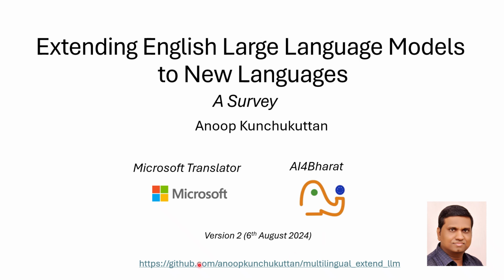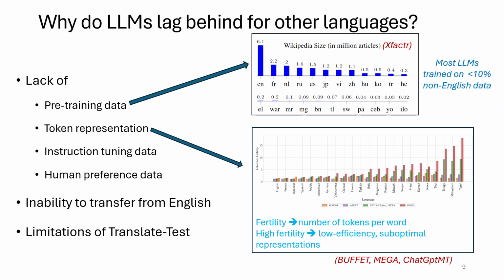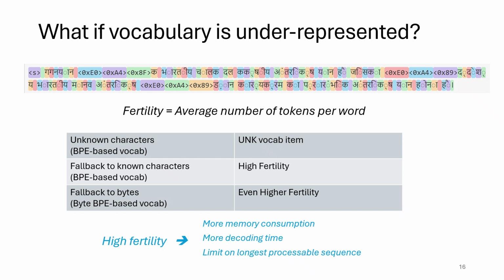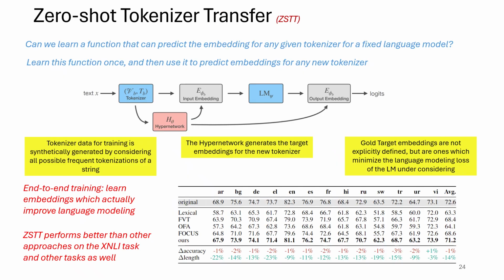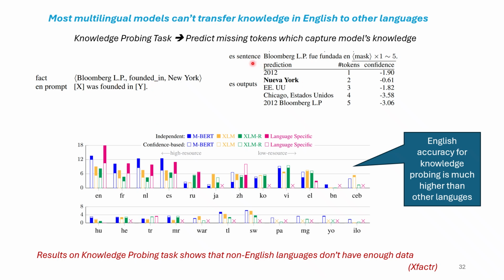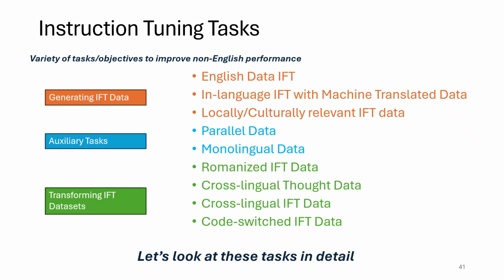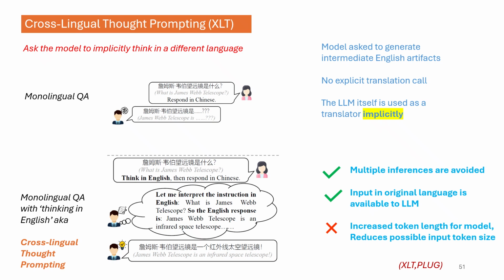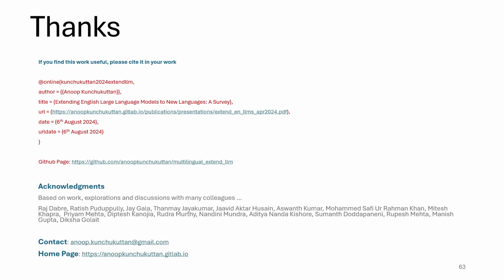Extending English Large Language Models to New Languages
Large language models (LLMs) demonstrate remarkable proficiency across a broad spectrum of natural language processing (NLP) tasks exhibiting knowledge, common-sense and reasoning skills. While these LLMs perform well for English, their performance on non-English languages, particularly low-resources ones, is significantly lower. This highlights a significant challenge in extending their benefits to non-English languages. In this talk, I will discuss the technical challenges involved and various approaches in recent research to extend English LLMs to other languages and close the gap with English language performance. The talk will cover a broad range of topics from the entire LLM stack – from tokenizer to instruction tuning – that are relevant to making LLMs multilingual. The talk will also cover of our recent efforts in this space and in enabling Indian languages with the capabilities that LLMs provide.